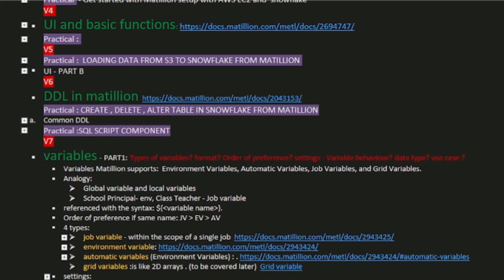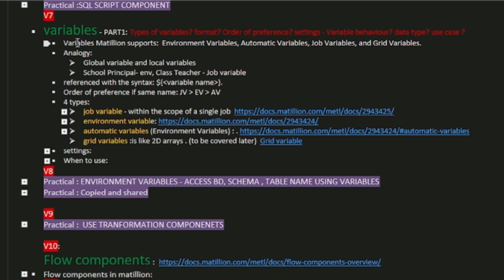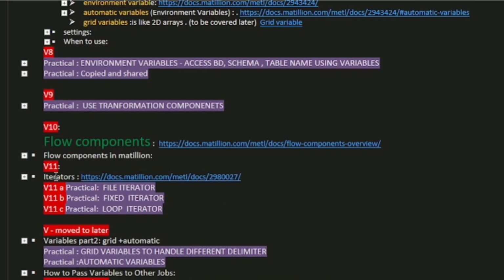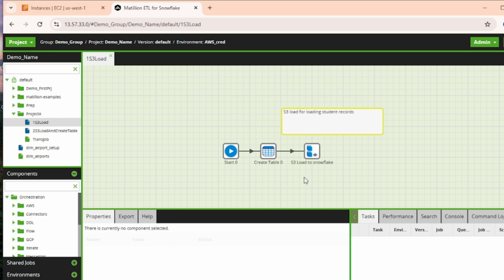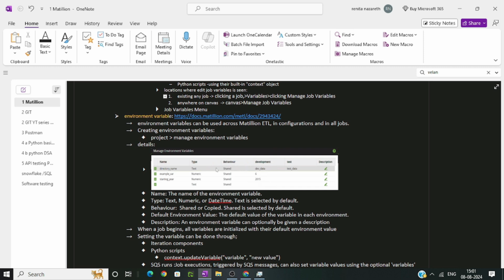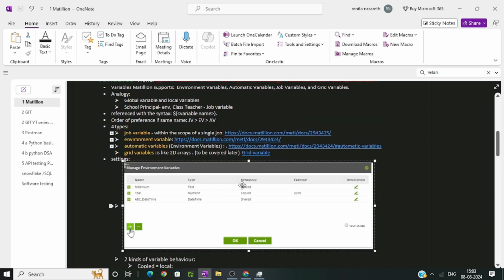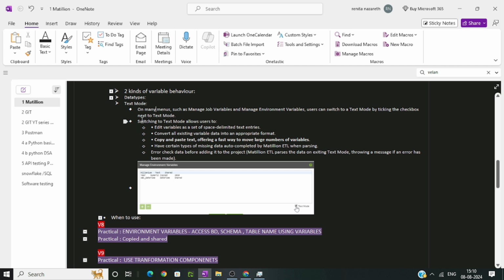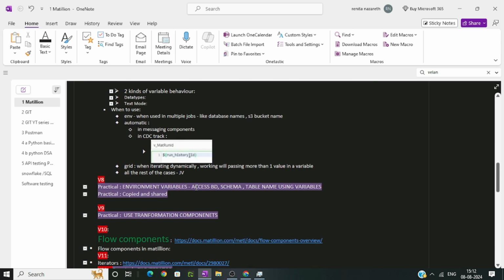7. Matillion Variables - Variables magic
My fellow learning buddies, today we will learn about types of matillion variables and drive deeper into environment variables and job variables. Practical /Projects related to it will be carried out in next video
HAPPY LEARNING!

Notes used in the video Available in word and OneNote format.
NOTE: With new topics, I will be updating my notes. So, keep this link handy for your revision and interviews